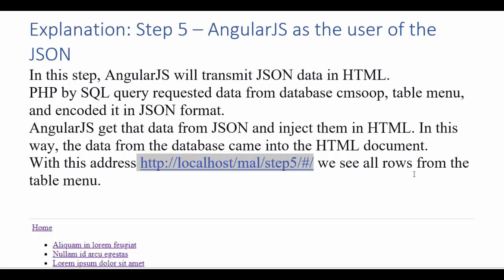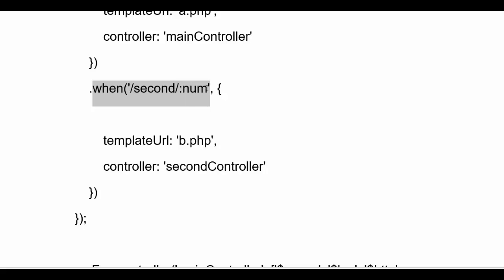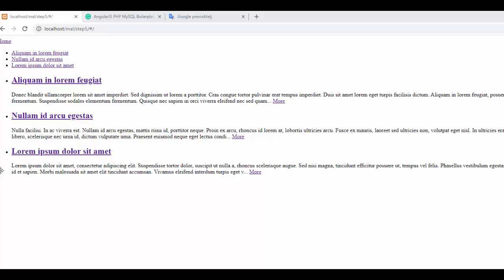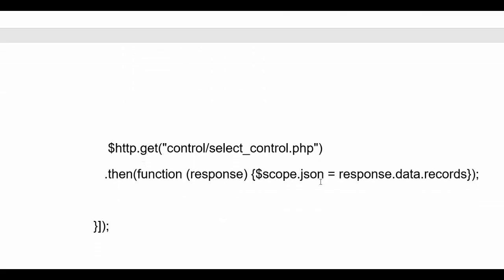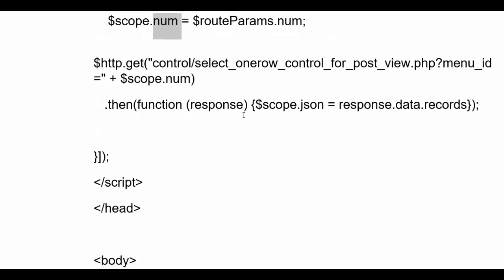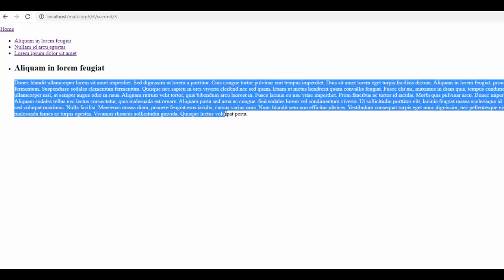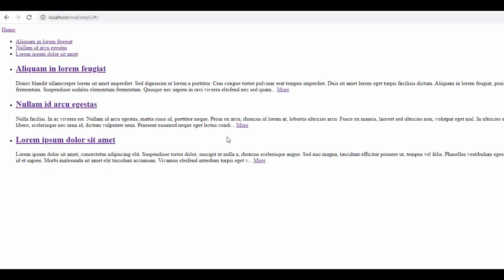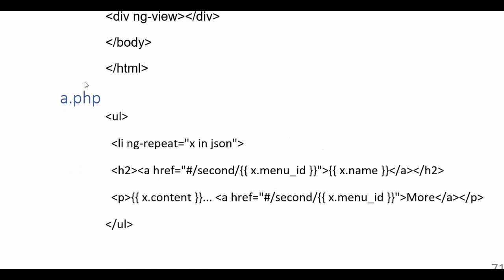Explanation Step 5 AngularJS as the user of the JSON